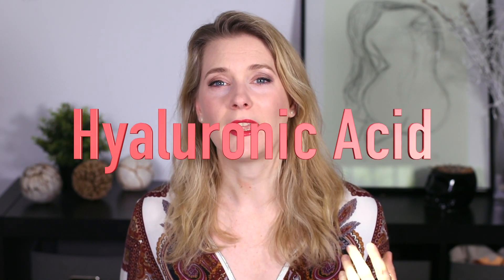Which ingredients work for anti aging | Doctor Anne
Doctor Anne here with the question: Which ingredients work for anti aging? If you want proven anti aging ingredients to incorporate into your skin care routine, here is a list of my five essentials!

Time stamps and product recommendations are below!
Oh, and if you want to know when to best include each of them into into your routine, just check out this video here:

5 proven anti aging skin care ingredients:
1. Sunscreen - 00:20
2. Hyaluronic Acid - 01:20
3. Antioxidants - 02:09
4. Retinoid - 03:04
5. Peptides - 04:11
And no, I did not include chemical exfoliants into the list, although I love them. Why? Because they can be hard to pair with retinoids, and if I had to choose (the world isn´t always perfect), I´d go with retinoids for anti aging.

Product recommendations
La Roche Posay Anthelios SPF 50
ISDIN Photoprotect Fusion Water SPF 50
The Inkey List Hyaluronic Acid Serum
pixi Vitamin C Serum
Skinceuticals CE Ferulic
The Inkey List Q 10
Dr. Dennis Gross Ferulic and Retinol Serum
The Inkey List Retinol
The Ordinary Buffet
The Inkey List Collagen

As doctor passionate about skin care that delivers results I want to help you quickly and efficiently pick a skin care regime that works by explaining the science behind skin and by sharing quick, no bullshit product reviews.

All products with the exception of those marked with an (*) were purchased with my own money and all opinions are honest and my own.